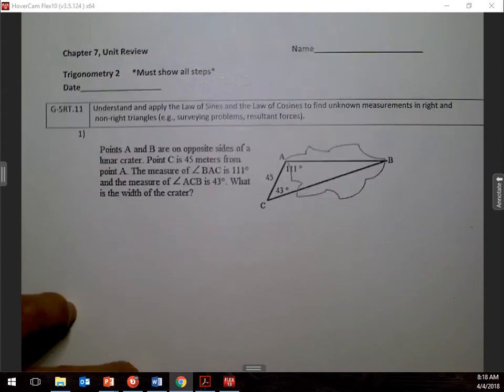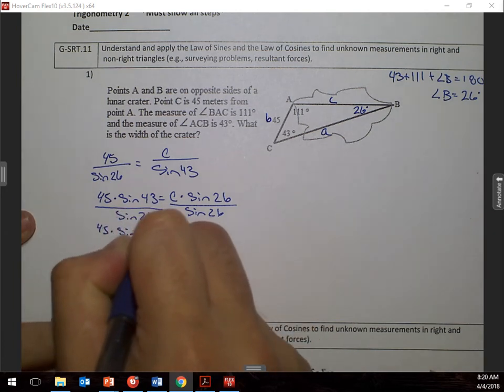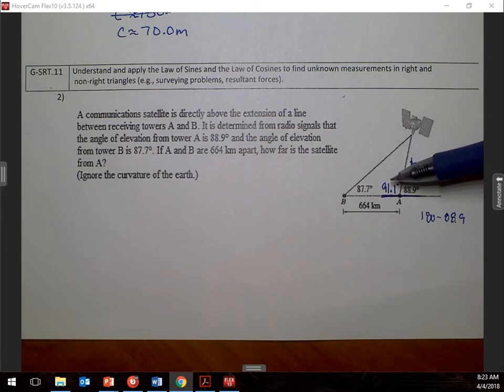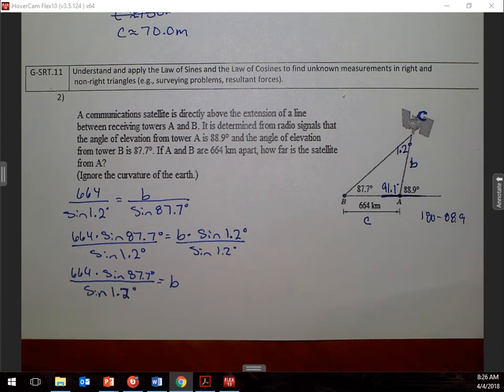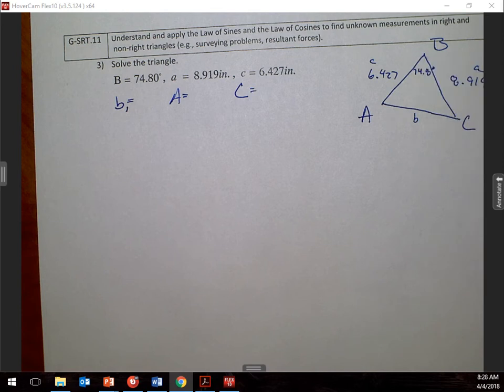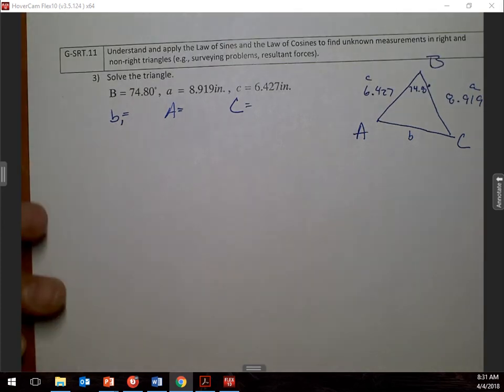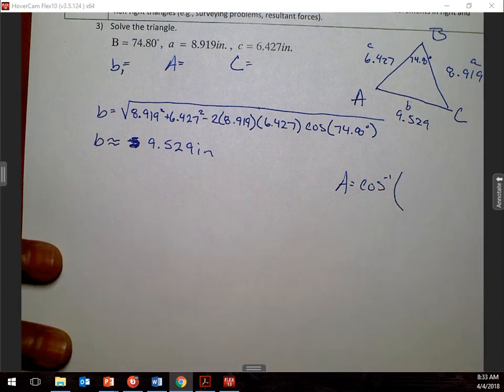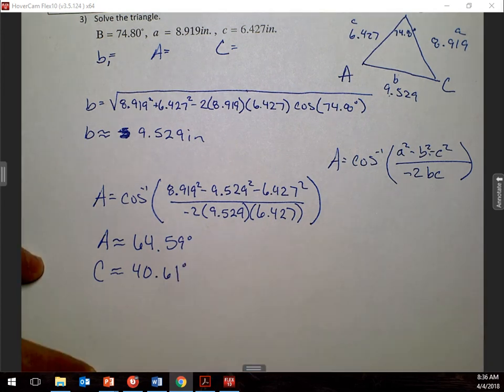Unit 7 Short Answer Review Law of Sine, Cosine and Vectors